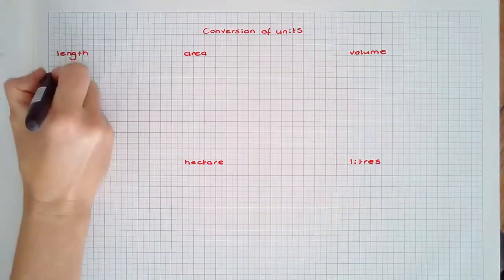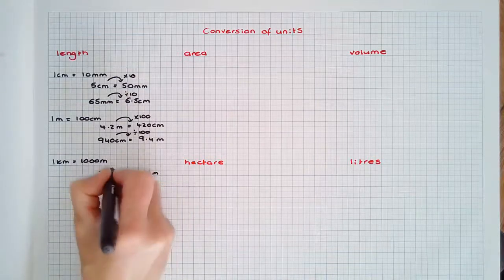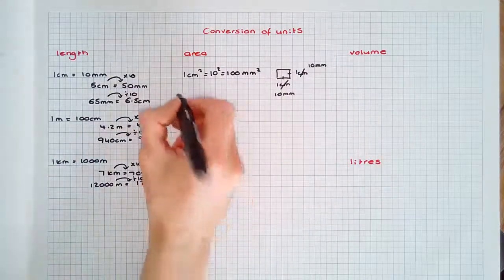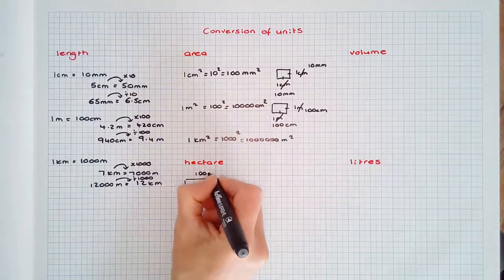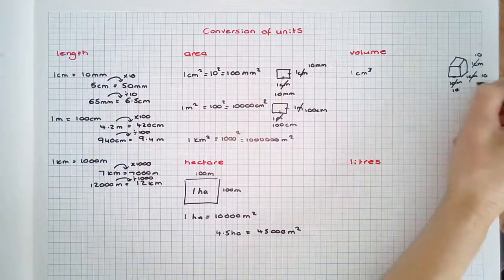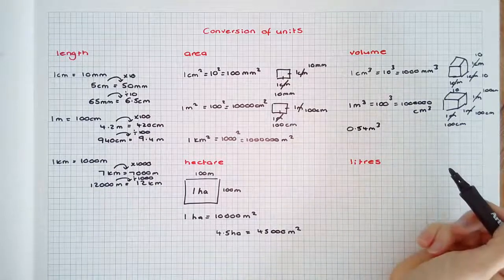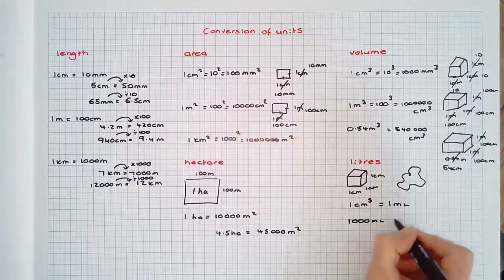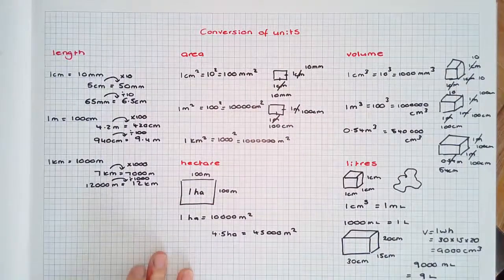Conversion of units